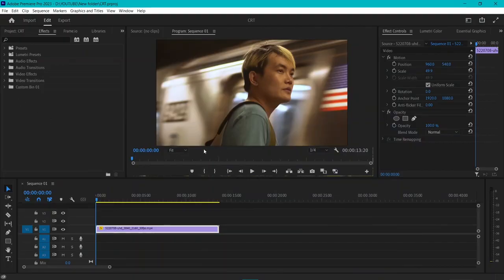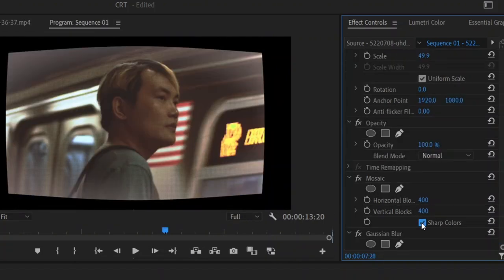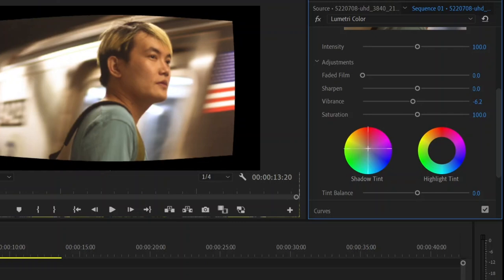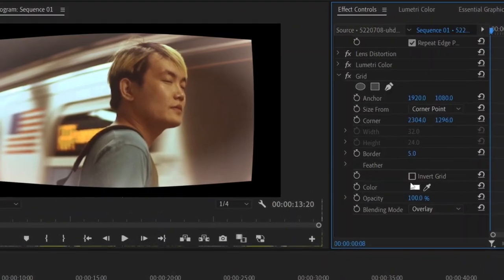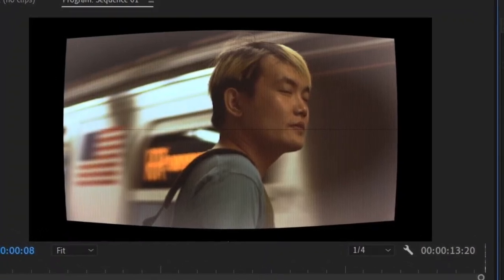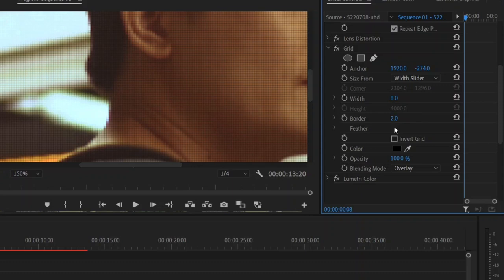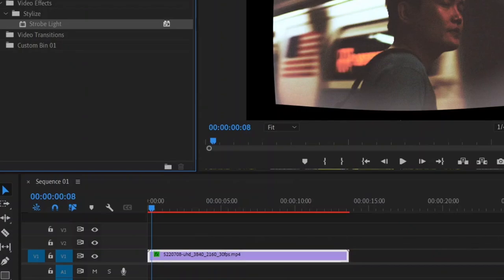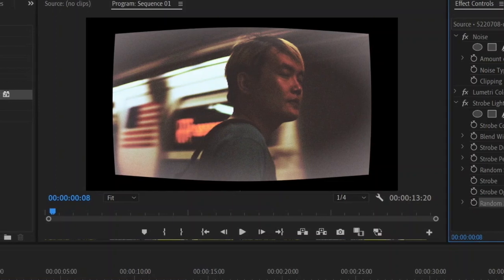How to Make a CRT TV/VHS Effect in Premiere Pro 2024!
How to Create a CRT TV/VHS Effect! - Adobe Premiere Pro Tutorial IN 2024 Unlock the nostalgic charm of CRT TV and VHS effects with this step-by-step tutorial in Adobe Premiere Pro. Learn how to add glitchy lines, color distortion, and retro vibes to your videos. Whether you're editing a music video, short film, or vlog, this tutorial has you covered. Dive into the world of vintage aesthetics and take your editing skills to the next level!